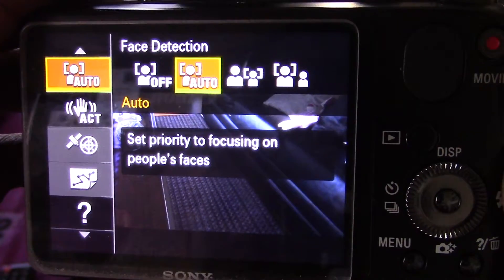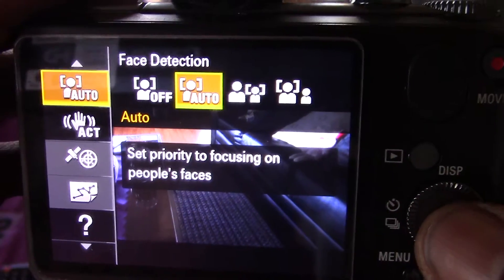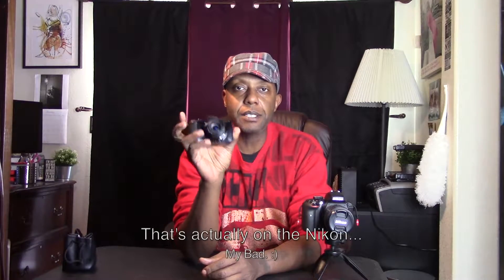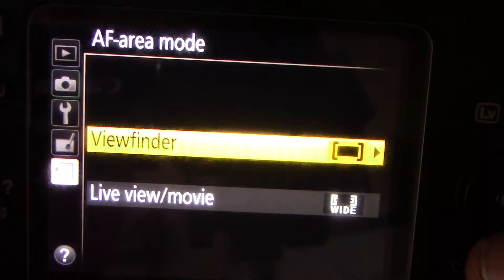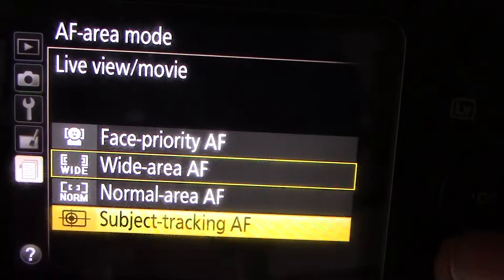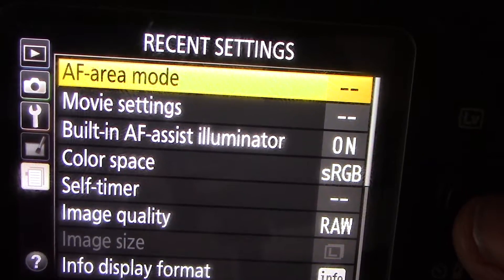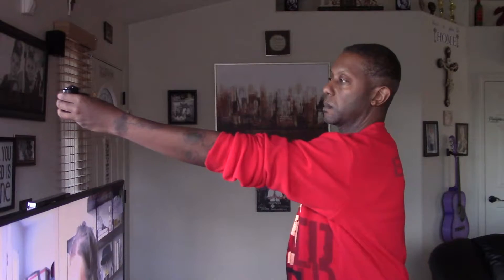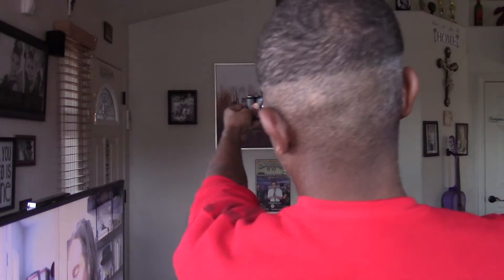How to Vlog without a Flipout Screen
What's up, Gr8 Ones? Here's my video on How to Vlog without a Flipout Screen. Yes, you can do it! I have been doing it for a while lately and all it takes is a little trial and error. I've tried, I've errored (is that a word?) and now I'm sharing my techniques so that you can be successful right out of the gate. You don't need a flipout screen, and here's proof!

My gear, you ask?

Sony Cybershot DSC-WX220

Nikon D5200

Vivitar Floating Grip Selfie Stick

Tumbler